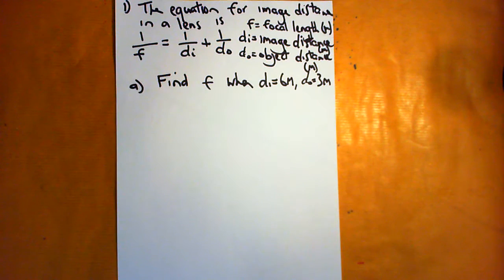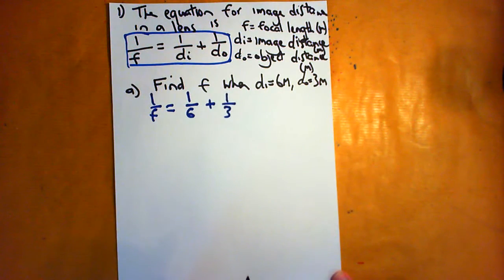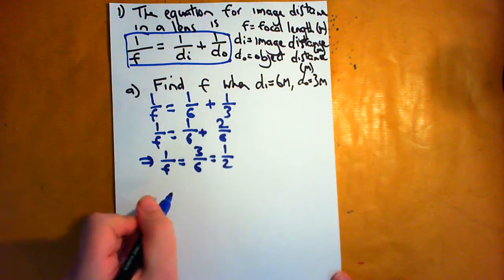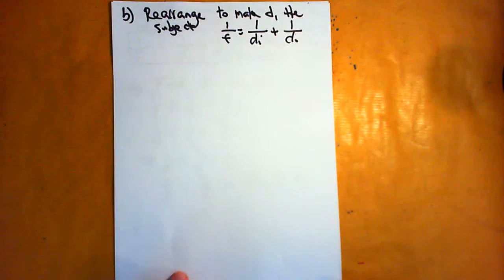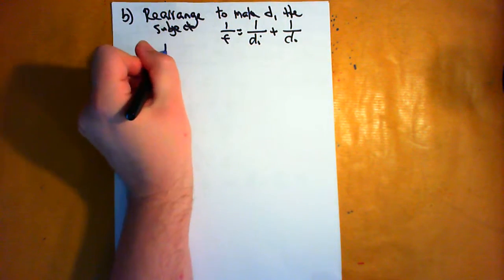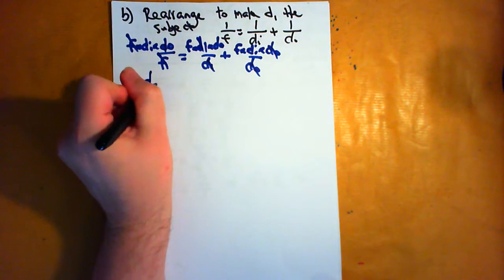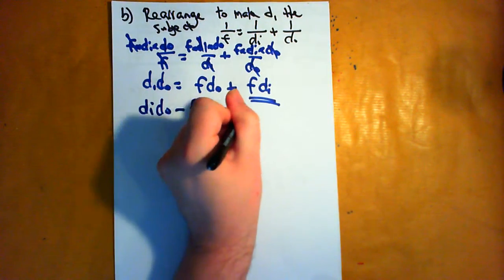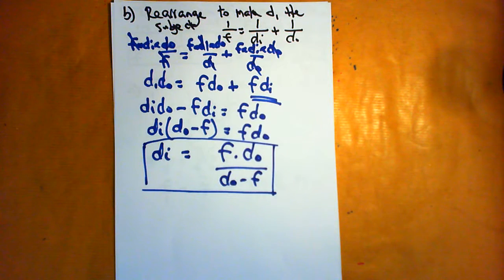Tutorial 2, Question 1